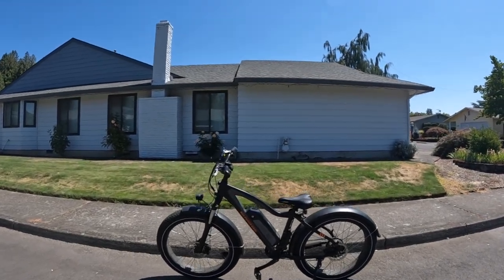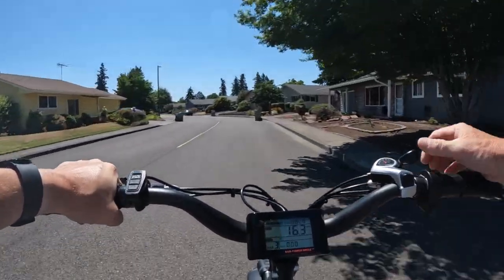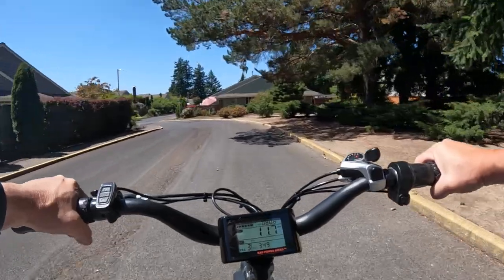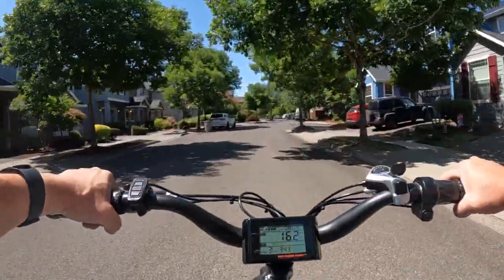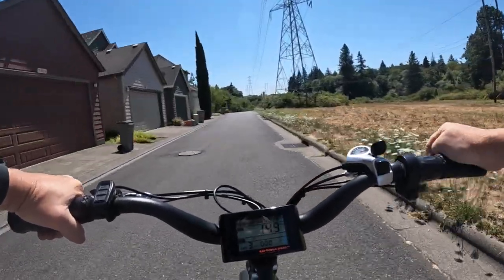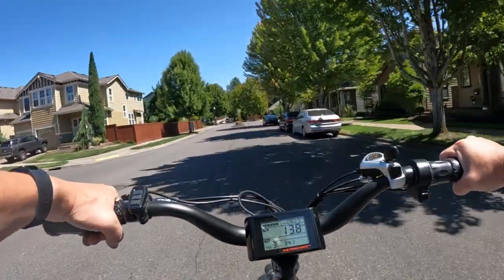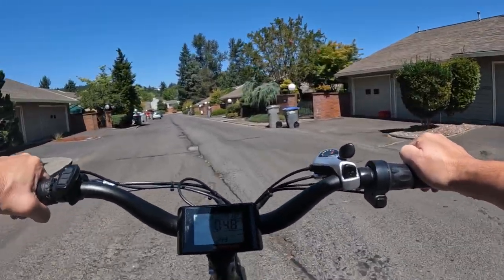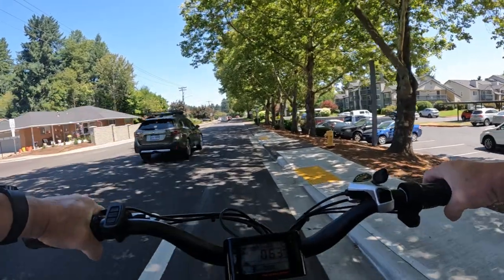Rad Rover e-Bike Ride In PAS 3 (To King City Park)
Taking The Rad Rover For A Ride To King City Park - Riding In PAS 3 And Talking About The Bike As I Ride